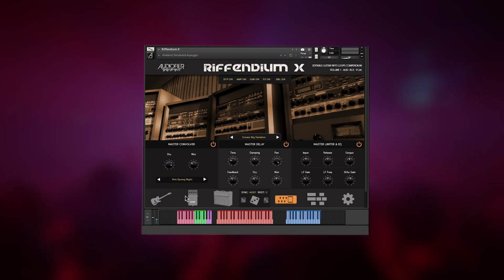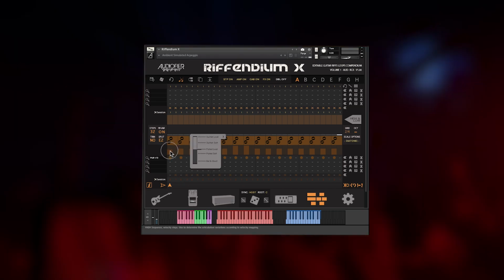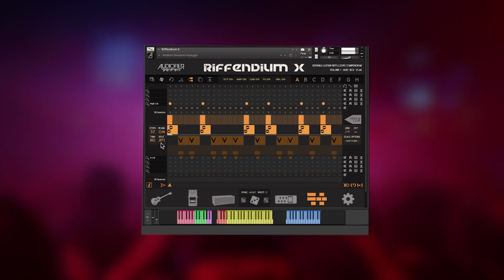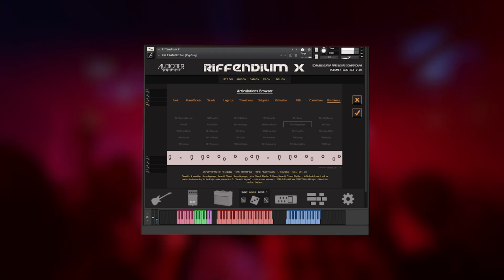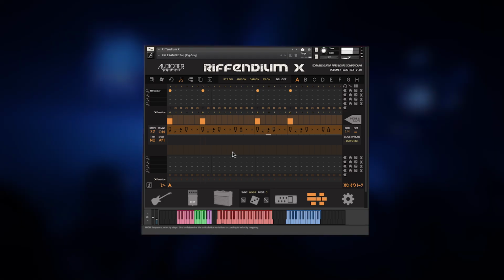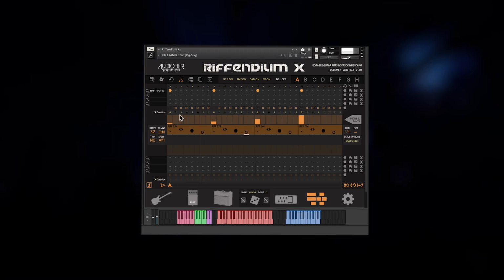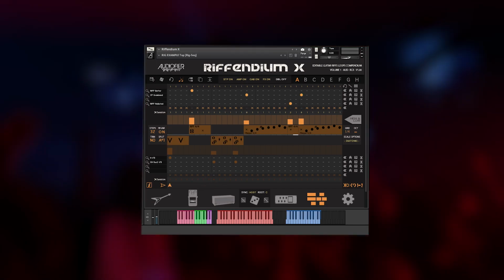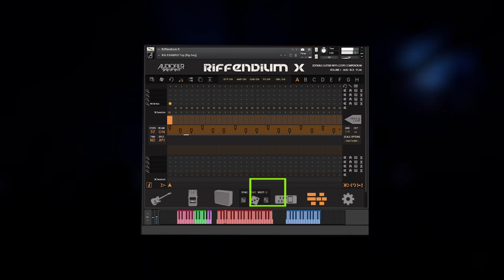AUDIOFIER - Riffendium X: Relaxed Overview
In this video we explore the most important features of Riffendium X for Kontakt 5.8.1.